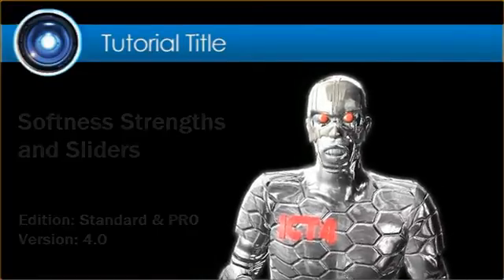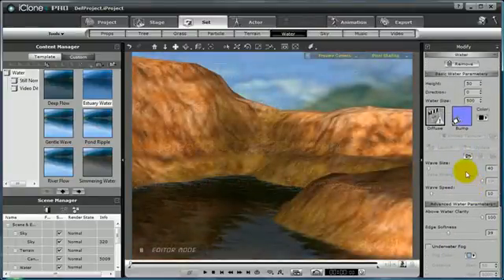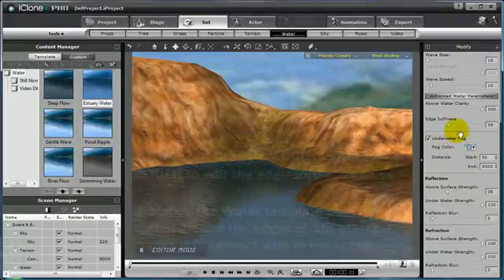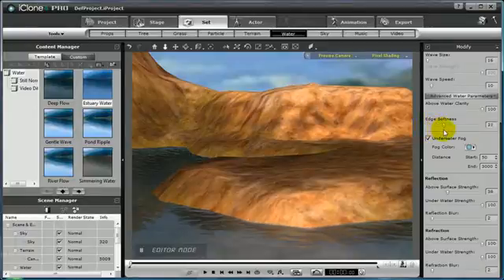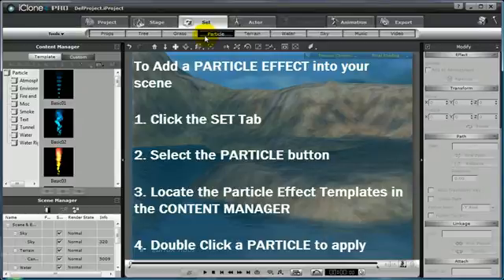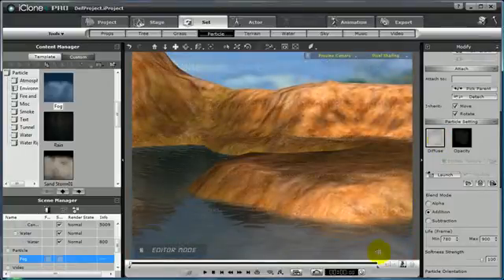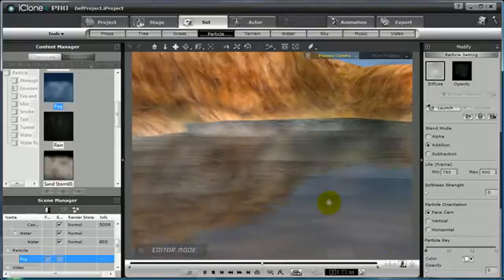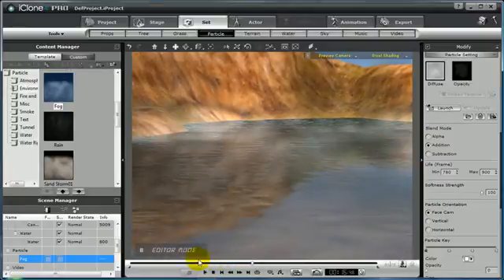Softness Strengths and Sliders in iClone 4 0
What's up iCloners, today's tip deals with some of the finer details to your scene that were previously unable to be edited. Today's tip focuses on Softness Strengths and Sliders in iClone 4.0. But more specifically, with the Softness values of both Water and Particle Effects. Why these two areas your ask?